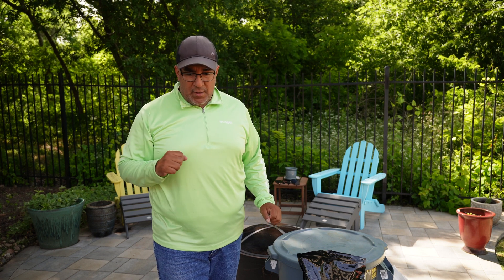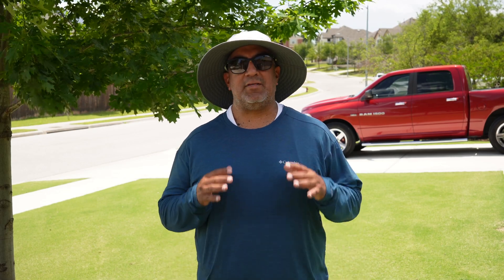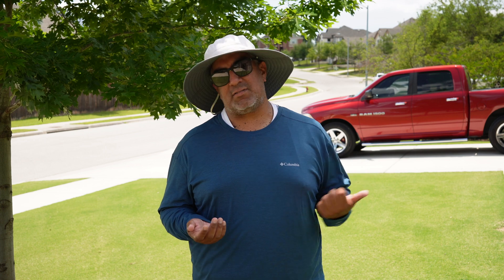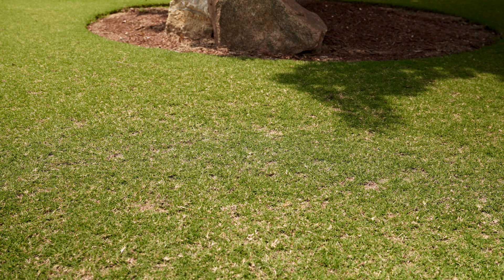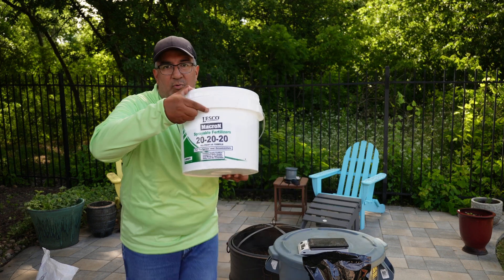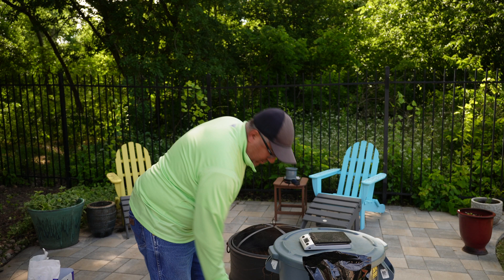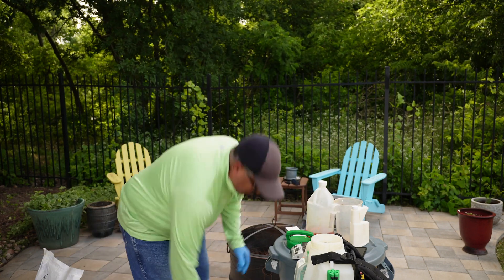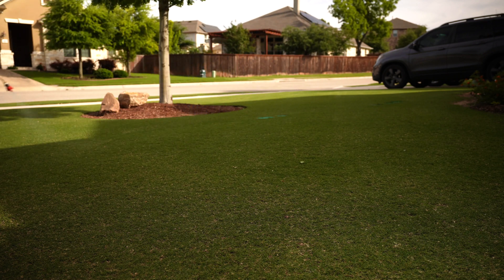Whatcha Honestly Think? Way Too Early For This On Warm Season Grass?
It is still too early in the Spring to expect my warm season grass to be at peak growth potential, so in this video you'll see me try something on my Bermuda grass lawn to try to help it "fill in" quicker while still getting the cooler Spring temperatures.

A plant growth regulator (PGR) is normally used when a turf is growing at its peak growth rate, and for warm season turf, that is usually in very late Spring and throughout the Summer months.  However, one other effect of using a PGR is that they ALSO promote lateral growth by making the plant grow more leaf material.  More leaf material means more grass surface area, which results in a tighter and fuller lawn.  A simple way to explain it is that a PGR slows vertical growth redirecting plant energy into horizontal growth.  The miracles of modern turf chemistry!

Digital Scale
Small Digital Scale (for weighing very low amounts)
Accupour 64oz Measuring Pitcher
Accupour 8oz Measuring Cup
Nitril Gloves
10ml Syringes (for very low liquid measuring)
Paddle Mixer
⚡️⚡️On occasion, I may mention tools or products I use.  If you're interested in any of the tools or products I use in this video, I'd appreciate if you'd consider using the provided links.
Timestamps
0:00 - Plan For This Video
0:42 - How PGR Came Up In The First Place
1:58 - Why PGR?
3:24 - Ammonium Sulfate
5:28 - NPK Fertilizer
6:08 - Micronutrients: Iron
7:44 - PPE
8:08 - Fungicide: Eagle 20EW
9:31 - Star of the Show: T-Nex (plant growth regulator)
10:33 - Mix
10:59 - Pour and Spray (with music)
11:42 - Wrap Up